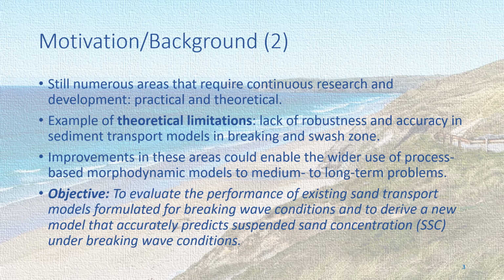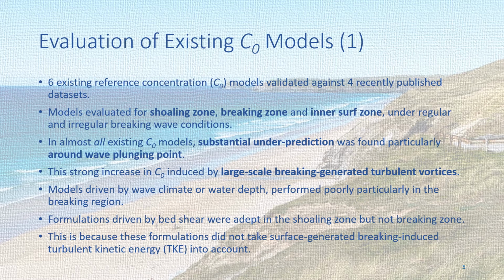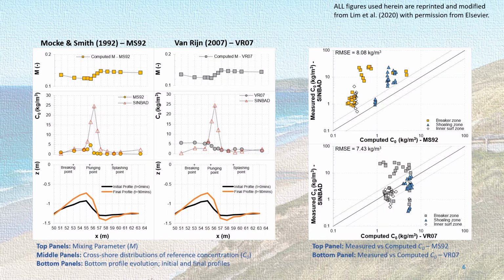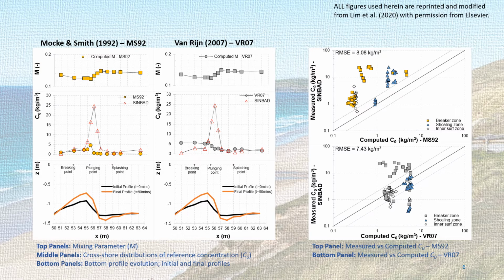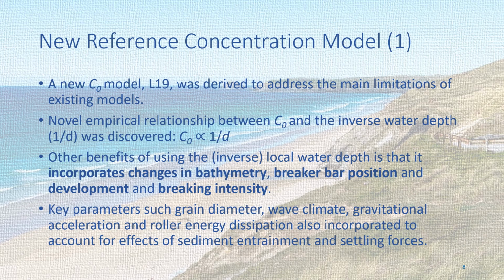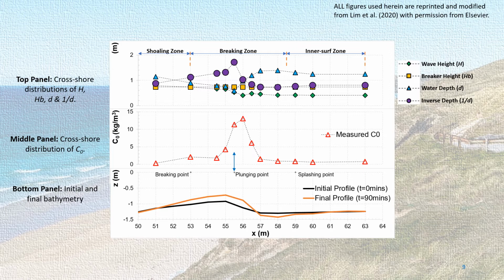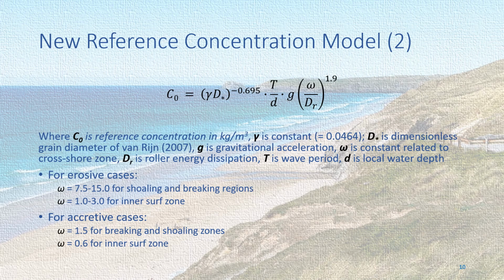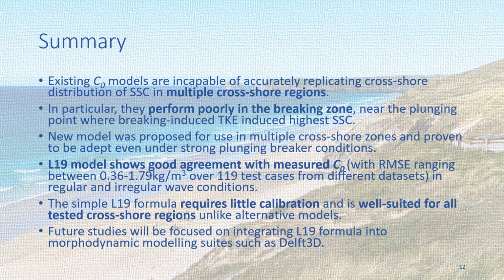Session #109 - Gabriel Lim: NEW SUSPENDED SAND CONCENTRATION MODEL FOR BREAKING WAVES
Short Abstract: Process-based morphodynamic modelling suites (as well as other process-based models) are often considered to be inefficient and unsuitable for simulating medium- to long-term morphodynamics due to the various theoretical (e.g. robustness of sediment transport models) and practical (e.g. computational costs) limitations. In particular, a lack of knowledge of sediment transport processes and how they relate to hydrodynamics makes the application of short-term models to long-term coastal evolution challenging. Even the state-of-the-art coastal area modelling suites (such as Delft3D and MIKE21) consist of relatively simple physics, relying instead on numerous semi-empirical parameterizations, which are often poorly supported by measured data and/or physical process understanding. In particular, suspended sediment transport in the highly turbulent surf zone is poorly modelled under breaking wave conditions. Six existing suspended sand concentration (SSC) models were critically evaluated against four high-resolution datasets with field-scale breaking waves and co-located velocity and concentration measurements over multiple cross-shore zones (shoaling, breaking and inner-surf zones). A new improved concentration model was proposed based on a novel empirical relationship observed between local water depth and reference concentration, as well as latest process understanding and insights.